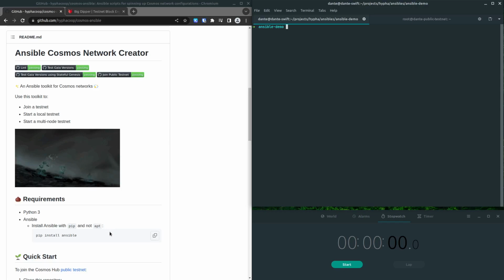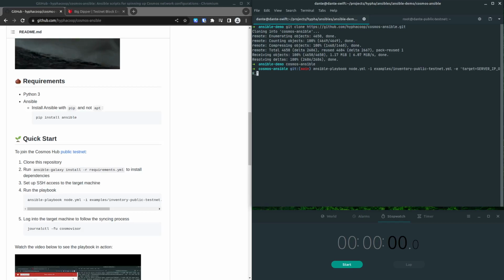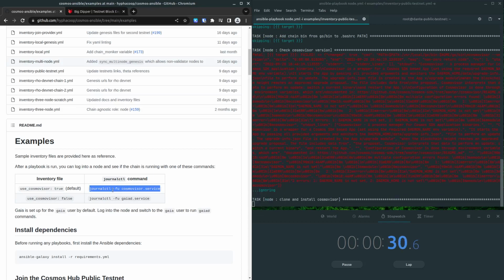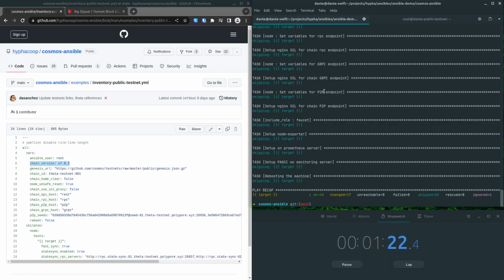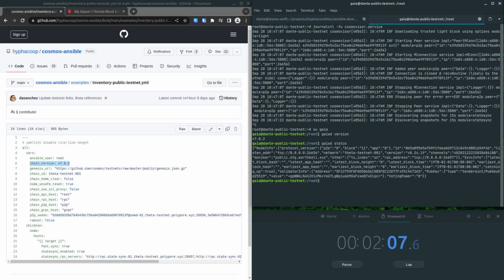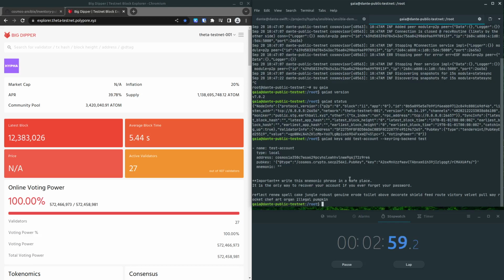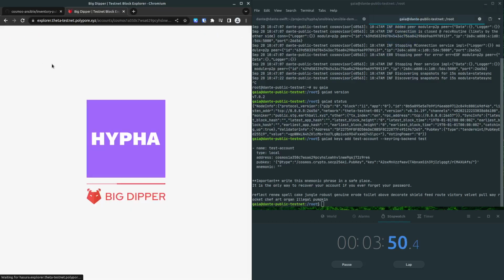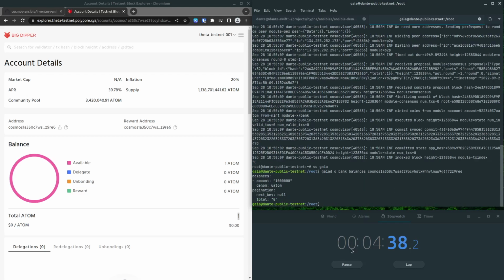Join the Cosmos Hub Public Testnet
Learn how you can run an Ansible playbook to join the Cosmos Hub public testnet in five minutes.